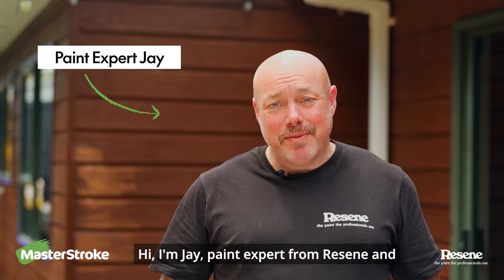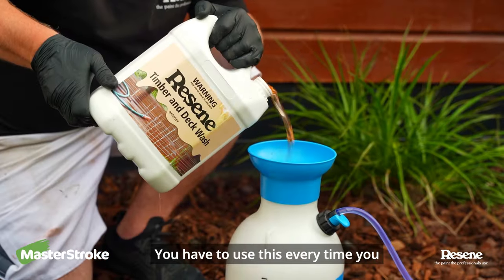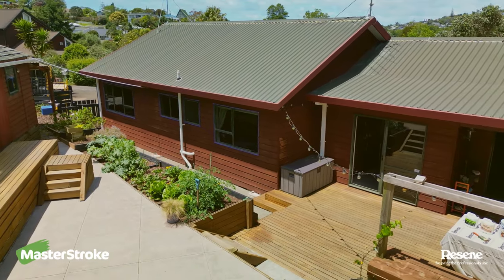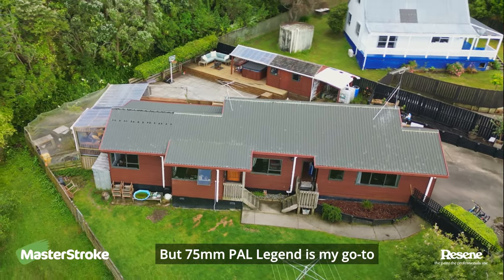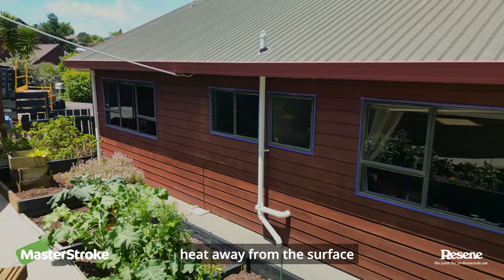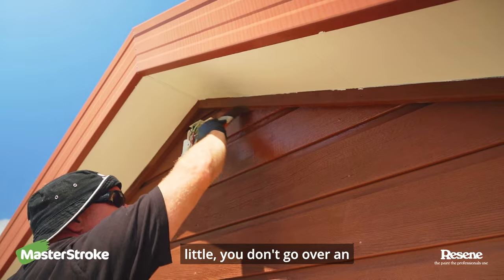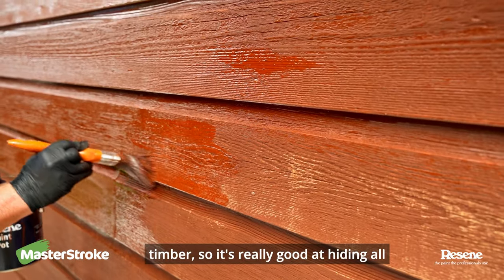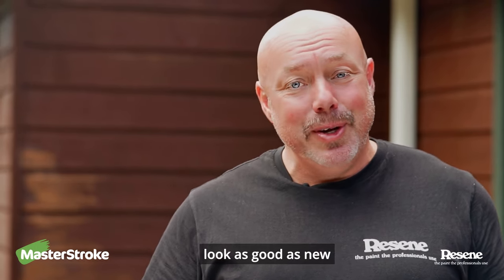Paint like a Pro - How to stain a cedar house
Welcome to Paint like a Pro! In this episode, Resene Paint Expert Jay Sharples shows exactly how he goes about restaining his single story cedar weatherboard home, as well as provides valuable advice for anyone following along at home.

He stresses the importance of washing your house with Resene Moss & Mould Killer first, then follows up with Resene Timber and Deck Wash and gives it really a good scrub.

After waiting for his house to be completely dry, he is ready to stain. He dons his safety gear then chooses the right PAL paintbrush for the job.

Jay uses Resene Woodsman Wood Oil Stain in Resene Dark Oak in the CoolColour version. Jay notes that he is using this as that is the original stain used, but if your home has new weatherboards or have previously used Resene Woodsman Penetrating Oil Stain, Jay says you can use that instead.

He works from the top down and makes his way around the house, waiting the appropriate dry time between coats.

Here’s a list of Resene products featured in Jay’s project:
• Resene Moss & Mould Killer
• Resene Timber and Deck Wash
• Scrubbing brush
• Drop cloths
• Safety gloves
• Safety goggles
• PAL Legend paintbrush 75mm
• Resene Woodsman Wood Oil Stain Resene Dark Oak CoolColour
• Resene paint pot